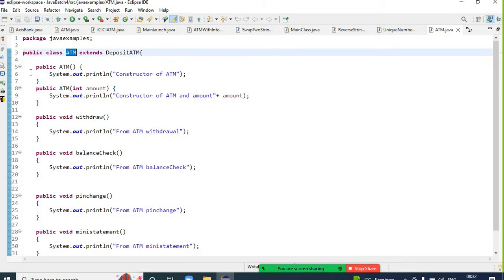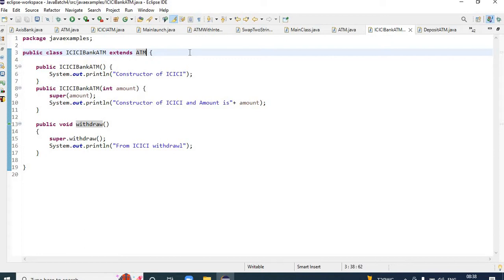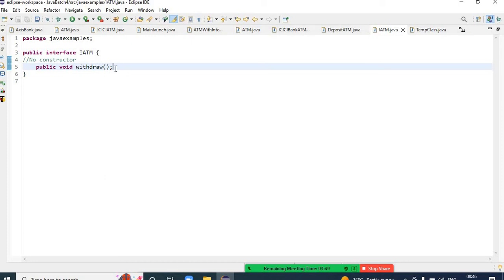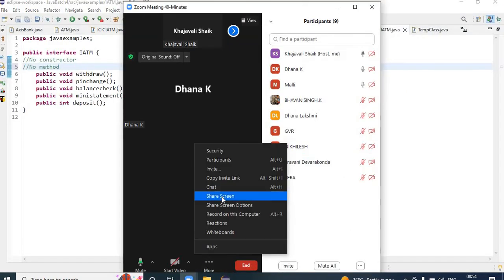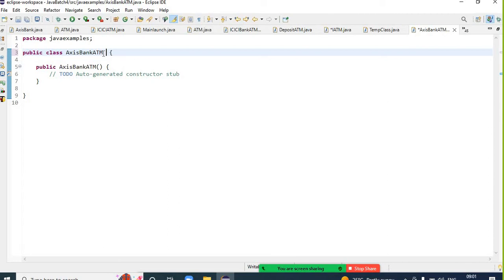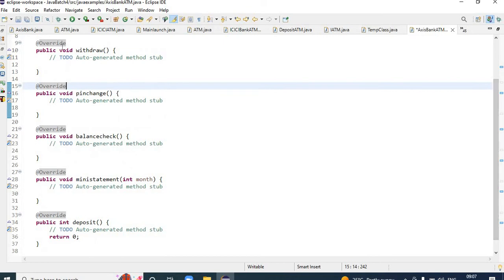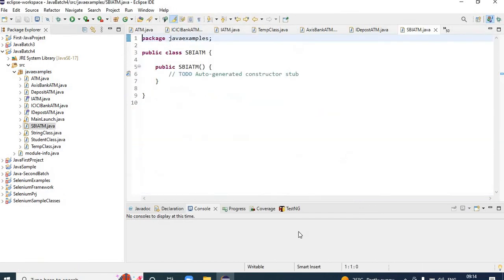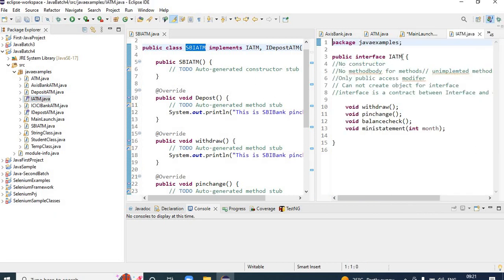Interfaces in Java | Multiple Inheritance in Java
What are interfaces, how to implement interfaces and advantages of interfaces